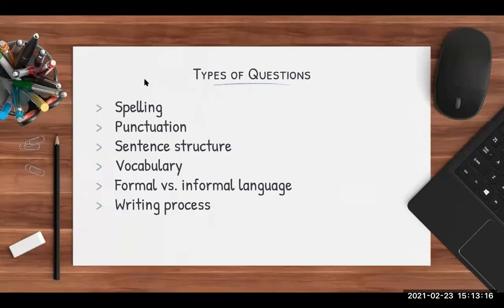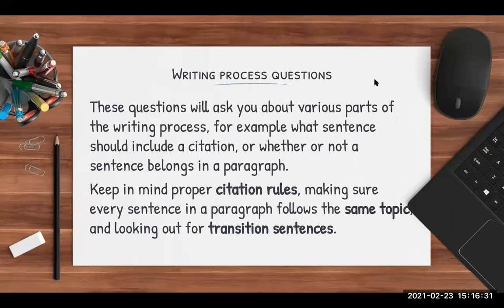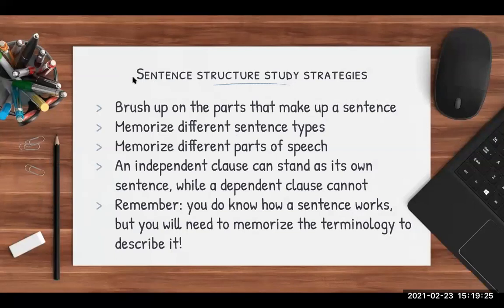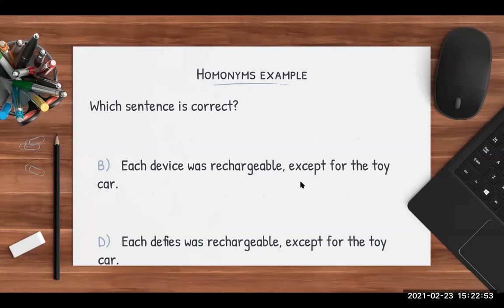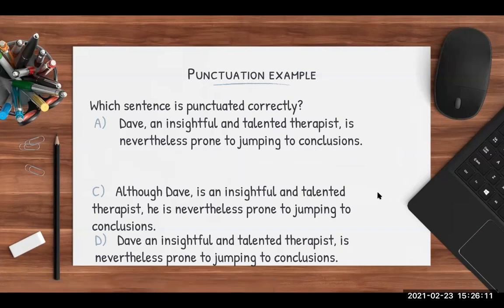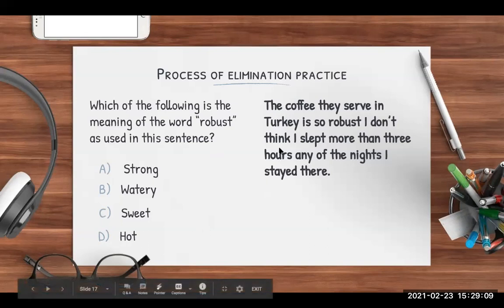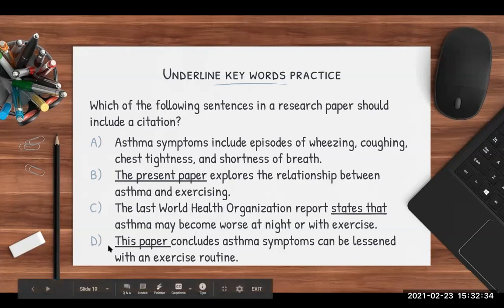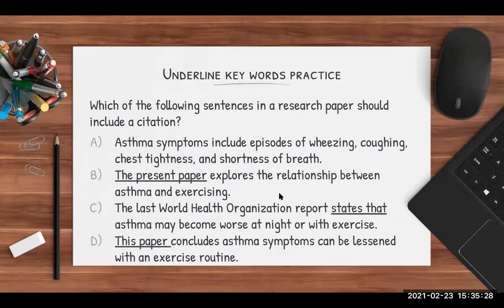ATI TEAS Test Language Section Workshop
This workshop goes over the types of questions found in the language section of the TEAS test as well as some ways to approach them.